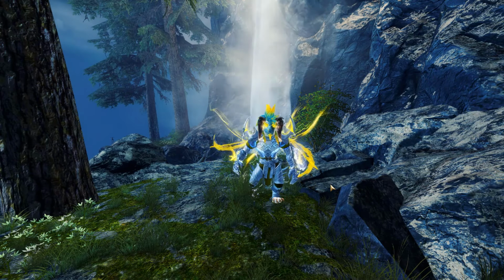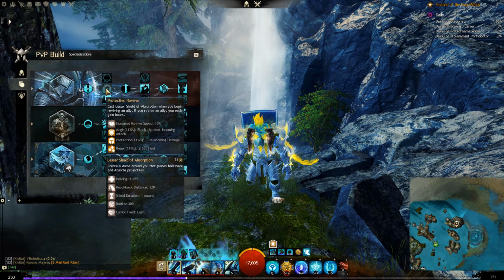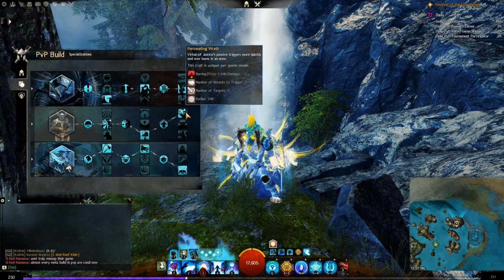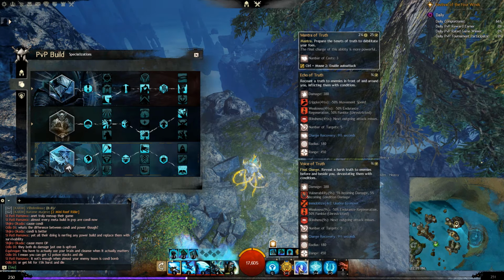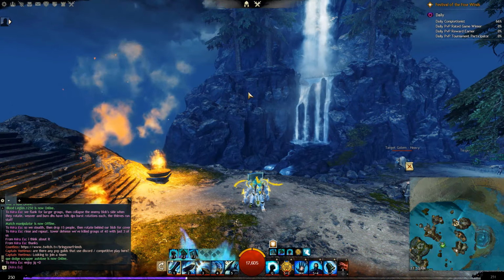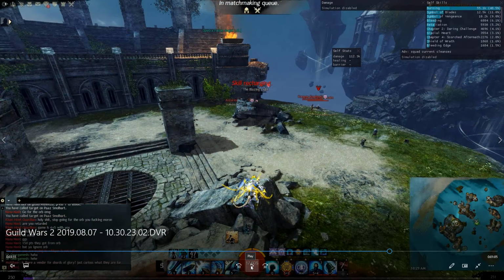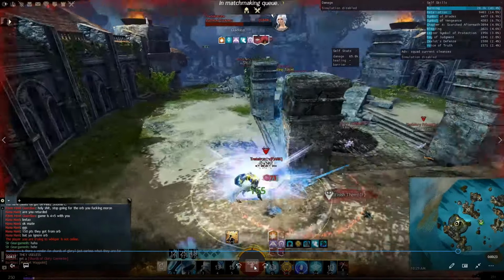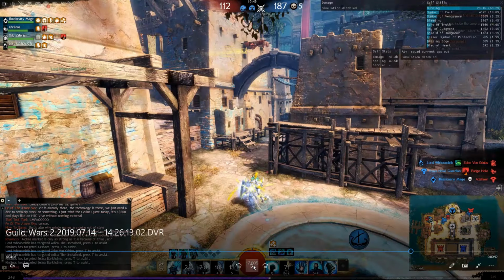GW2 PvP FireSage build + gameplay guide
-Res? check
-Healing? check
-Damage? check
-Cleave? double check
-Control? oh, so many checks with no balances

Ditch playing support FB, FireSage will straight up carry matches =D